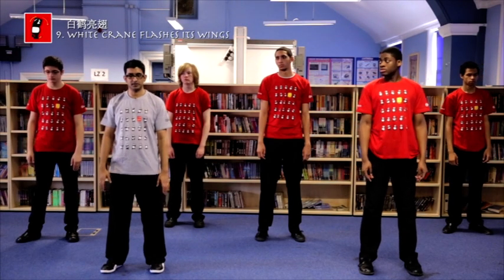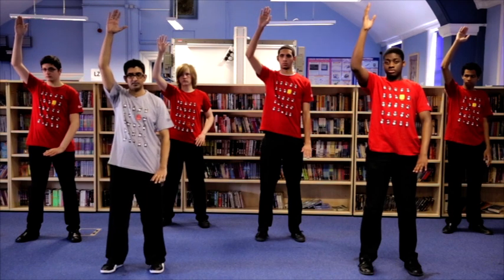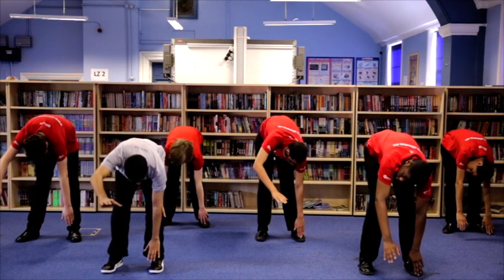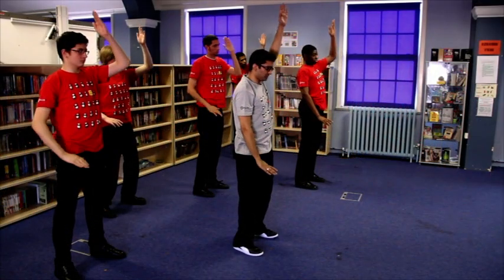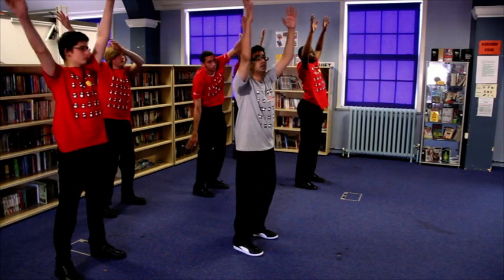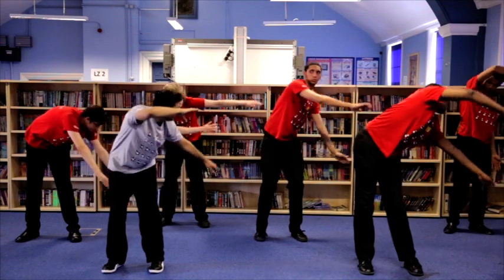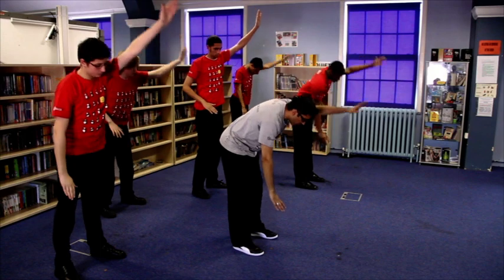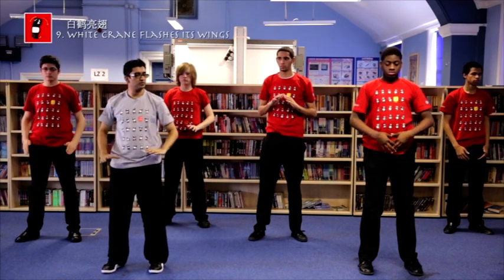Tai Chi - Qigong for Cystic Fibrosis- The Eternal Spring- Movement 9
Guide to using the Cystic Fibrosis YouTube videos and e-booklet.

This DVD material was originally intended for use, alongside taught classes. This material
is being made available to anyone with Cystic Fibrosis who may be interested. Please
contact your physician, GP or local CF clinic to see if this is suitable for your needs.
All viewers following these videos are doing so at their own risk, the partner organisations
involved in the CFCATS2 trial accept no responsibility for any injury or any damage
sustained.

Welcome everyone, we hope you enjoy following our DVD material online whilst at home. Your
welcome to try this with any family member or carer.

The trial had good results and people enjoyed having a form of exercise which incorporated
mindfulness, postural awareness and breathing exercises in one whole set of simple exercises.
The trial has been published in ERJ open research
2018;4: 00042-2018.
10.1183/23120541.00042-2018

The sequence is designed to be delivered over 8-12 weeks. One or two movements can be
added every week to build the sequence, eventually making a flowing fluid series of movements,
and finishing with self-massage to aid circulation and mucus clearance.

Always start with the basic postural awareness and breathe awareness, before getting going with
the moves. Even if you are doing just a few movements, finish with the closing methods and self-
massage. Use the individual videos on each movements to get the details of the movement, then
use the full sequence video to follow the sequence in a natural way. If you find it confusing please

This sequence was chosen for its flexibility. Due to fluctuations in health and breathing it can be
difficult to complete other activities on a ‘bad’ day. With this sequence you can do less or do the
sequence in a chair or even from your bed.
If you are getting stuck or confused with the sequence without instruction, you are welcome to
get in touch with Awais who may be able to answer any question you have.

brief lesson plan:
We recommend starting with 10 mins a day of practice then building up slowly to 20 mins daily.
Some of our participants found it useful to do 10 mins of practice twice in a day. You are
welcome to experiment and see what works for you and your daily schedule.

list=PLPYEPWd1O1qbCnqdY60cxn9xDeHo3vWBg

Kind regards from all the Research Team involved- and a specials thanks to all those who took
part in the original studies. Thanks to Emma Lake public affair officer at the CF trust.
A big thank you to Daniel Fenton of Oevid productions for the filming, editing and production work
on the DVD and booklet. A big thank you to the staff and students St Jude’s primary school,
Southwark & St.Joseph’s college, Croydon for their help in filming the DVD.

Details of the research team-
Prof Nicola Robinson – Emeritus Professor of traditional Chinese Medicine and integrated Health,
London South Bank University and Visiting Professor Beijing University of Chinese Medicine and
grant holder
Dr Ava Lorenc – Senior Researcher associate, University of Bristol
Dr Patricia Ronan London South Bank University
Awais Mian London South Bank University
Dr Siobhan Carr - Consultant Paediatrician, Paediatric Respiratory Lead, Royal Brompton and
Harefield Foundation Trust
Dr Susan Madge - Consultant Nurse, Centre Director Adult Cystic Fibrosis Centre, Royal Brompton
and Harefield Foundation Trust
Tai chi instructors:
Michael Acton - founder of the Wu Shi Taiji & Qigong Association. Michael developed the
sequence over many years and tailored it for its use in the trial. He mentored the teaching team
throughout the trial.
Awais Mian- vice chairmen of the association- Awais was the lead instructor and led teacher
training and refinement of the intervention.
Other teachers: Faisal Mian, James Brown, Jeremy Marshall, Nick Goss, Matt Cooper, Steve
McCulloch,
For more information Research publications to date and partner organisiations: please contact awais
Kind Regards - Awais Mian - Vice Chairman of the Wu Shi Taiji & Qigong association, lead
Instructor on the CFCATS2 project.